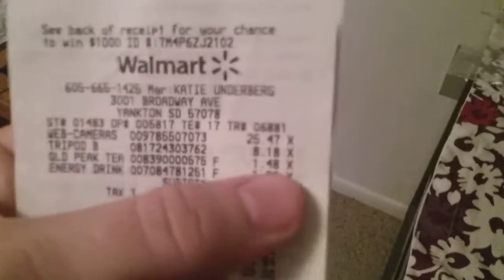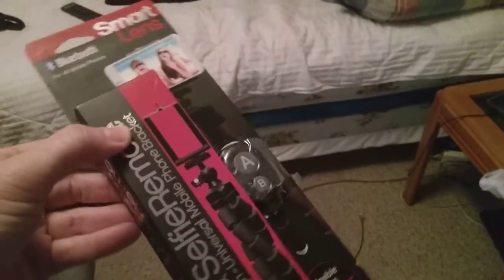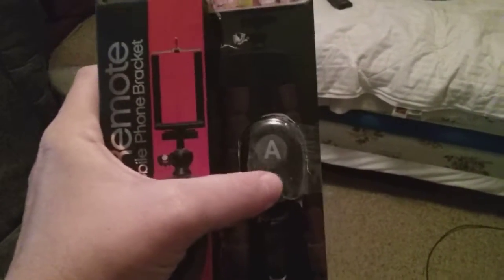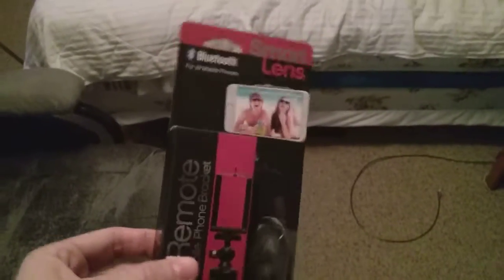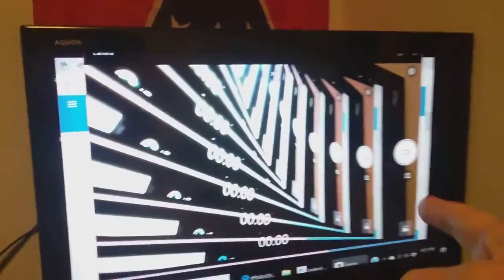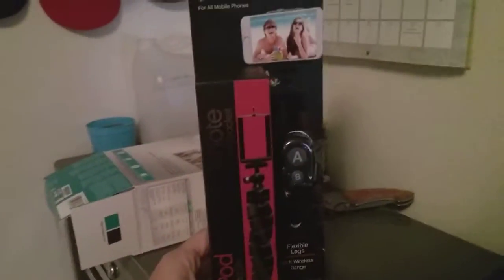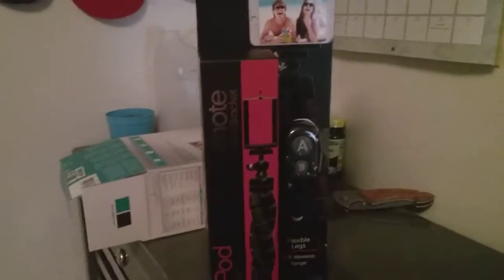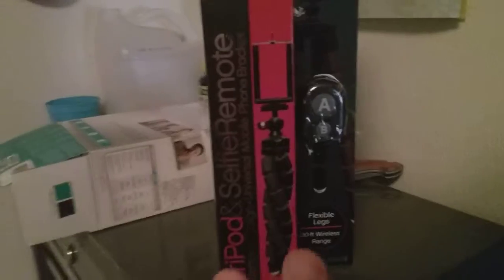Do not buy a Tripod &SelfieRemote or a Logitech c 270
I bought them today at 1 p.m. and I've been trying to get them to work it is 6:30 p.m. now they do not work the camera don't work and the camera stand for my phone that I bought today does not work at all so do you got a Samsung Galaxy phone Android it will not work on your phone at all just to let everybody know